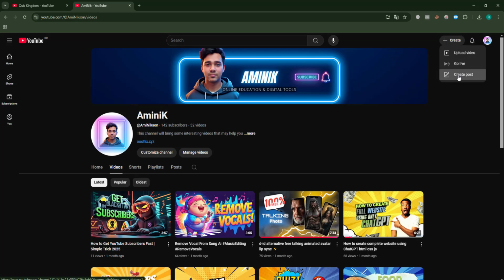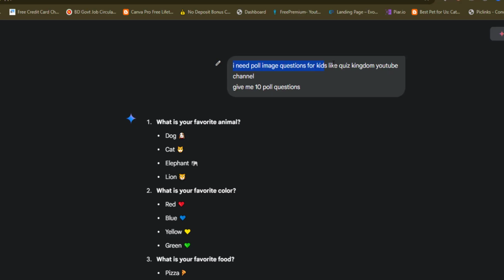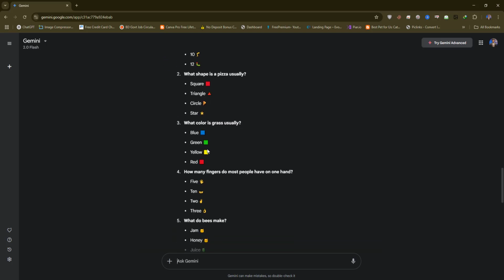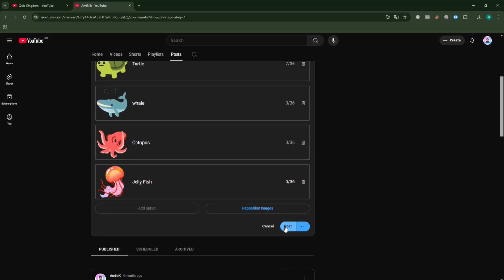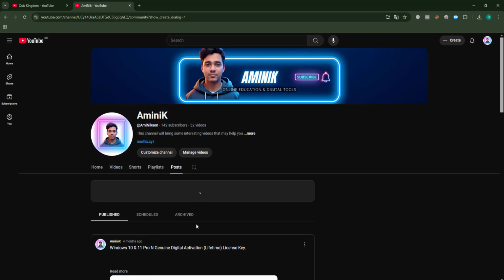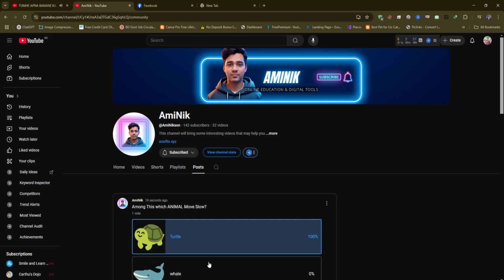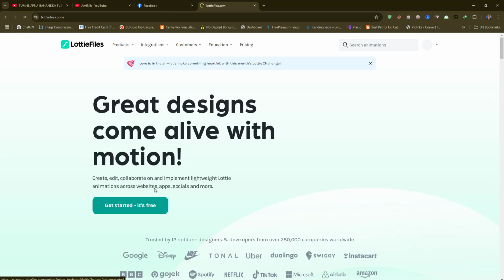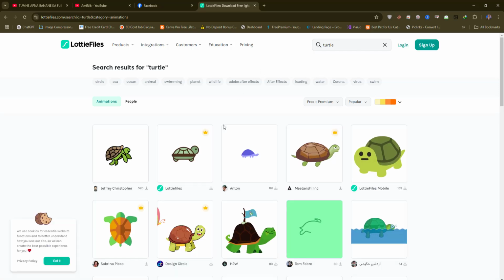Make Image Quiz poll in YouTube like Quiz kingdom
How to make Image Quiz poll in YouTube like Quiz kingdom
Quiz kingdom is a Youtube channel where they regularly upload videos and polls for kids animation